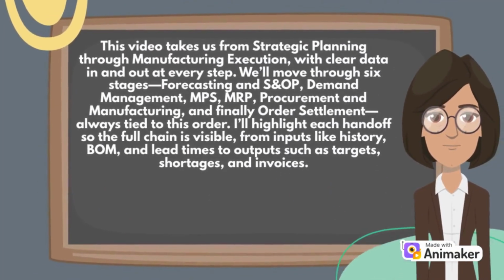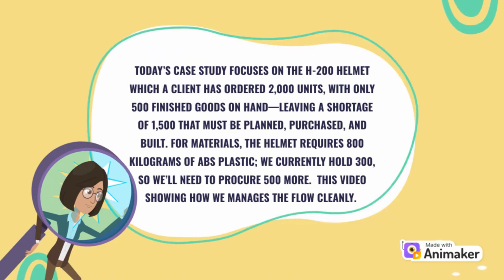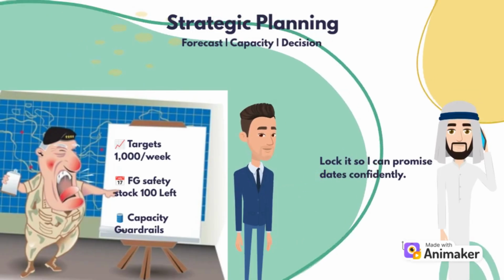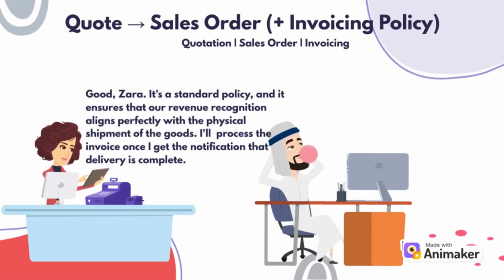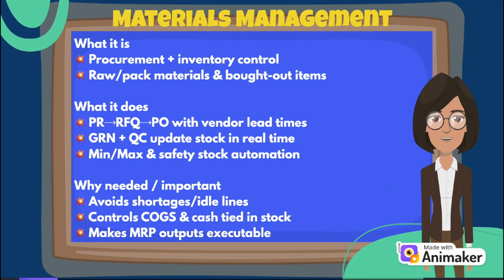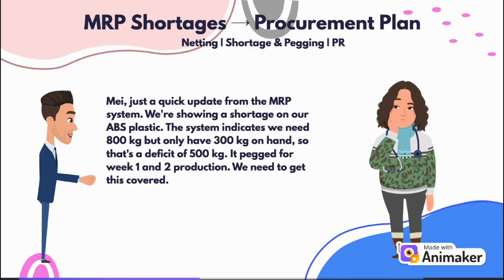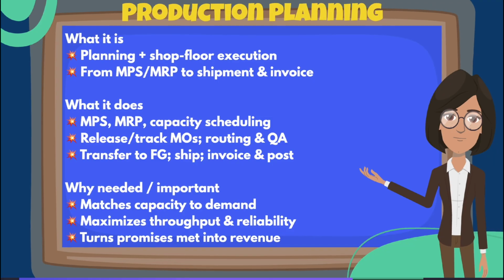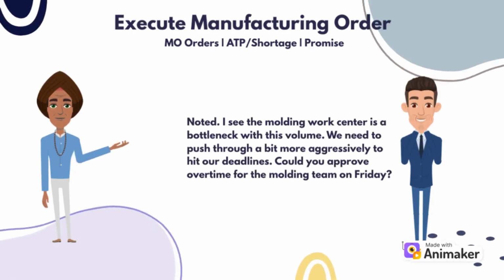PRG4205E.8CS1.AUG2025 IDV Assignment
Inti Student idv assignment for PRG4205E

Challenge: ERP End-to-End Process Flow Simulation
Objective:
Using the provided ERP diagram below as a reference, simulate a complete end-to-end ERP business process beginning from Strategic Planning through to Manufacturing Execution.